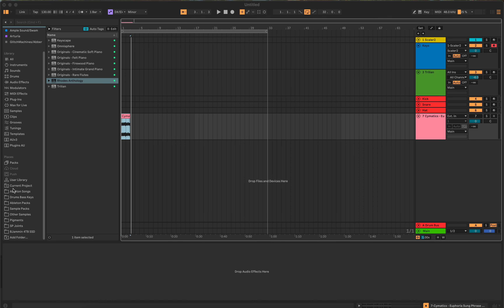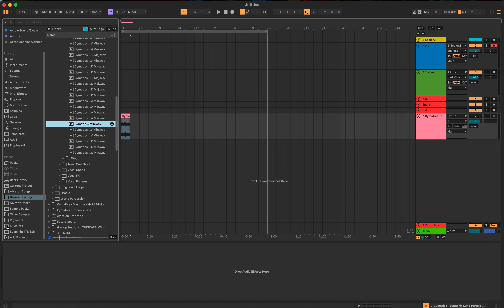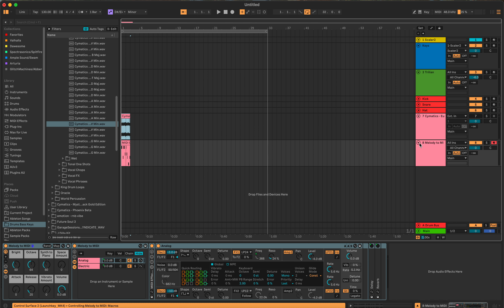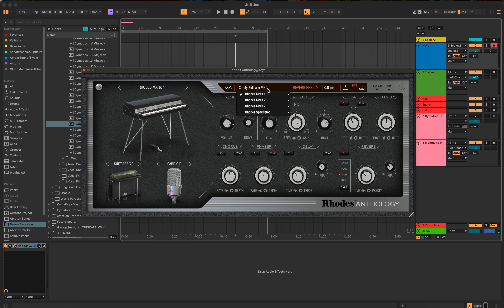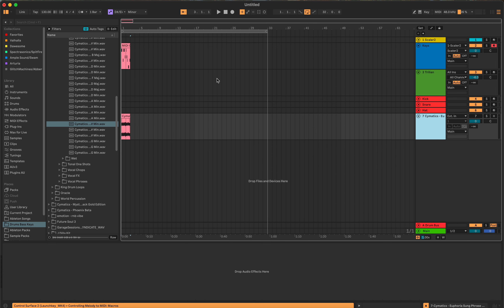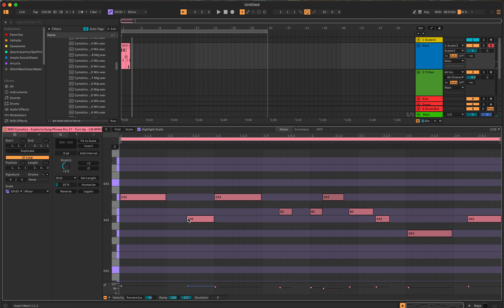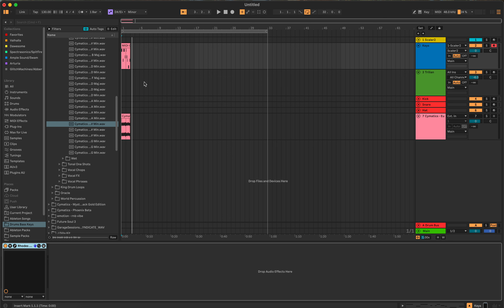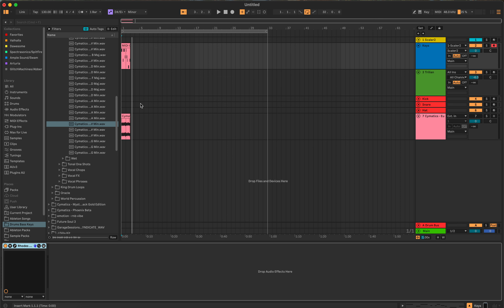Different Way of Sampling by stripping the midi of vocal audio samples to create melodies